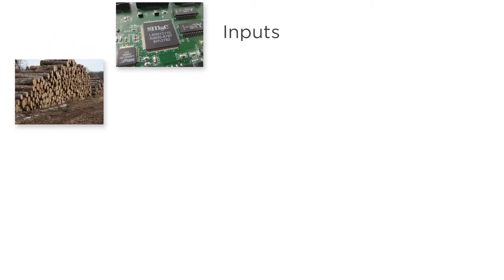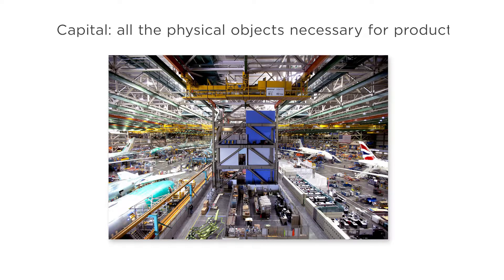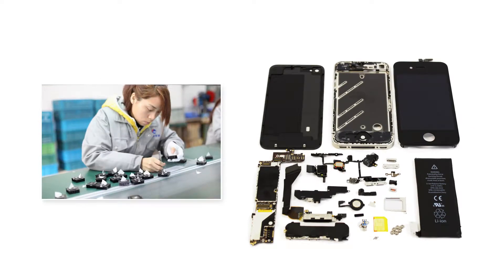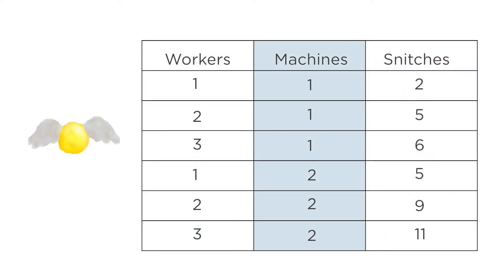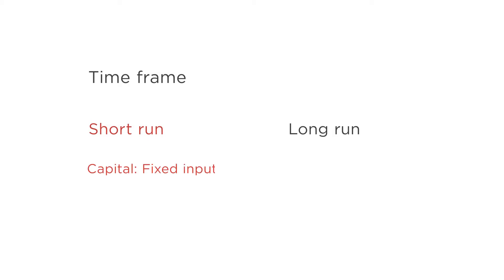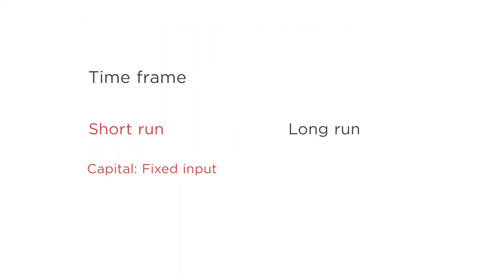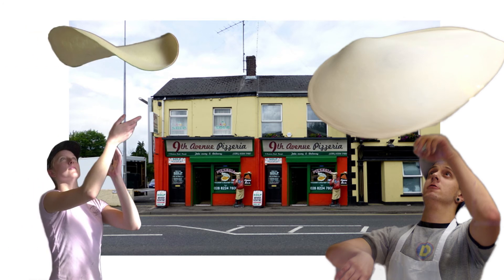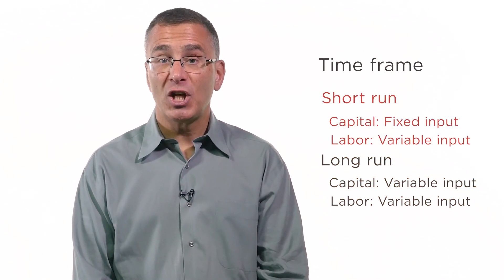3.1 The Production Function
What is a firm? How does it turn labor and capital into a product? How does it make decisions?